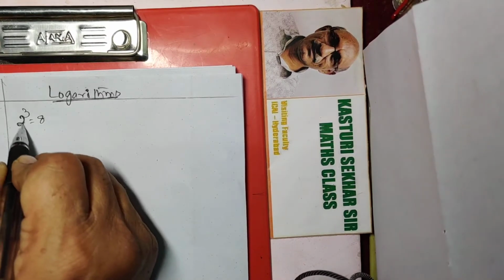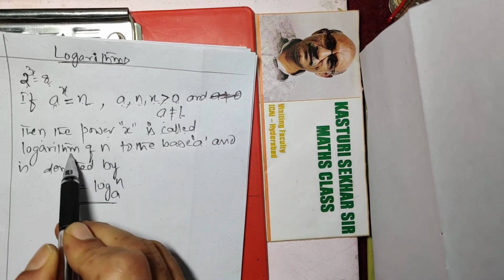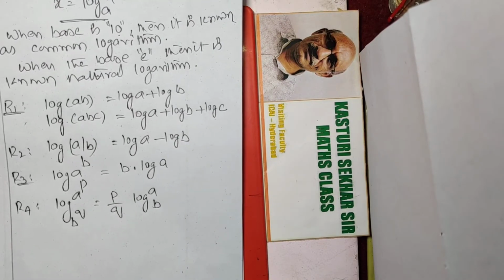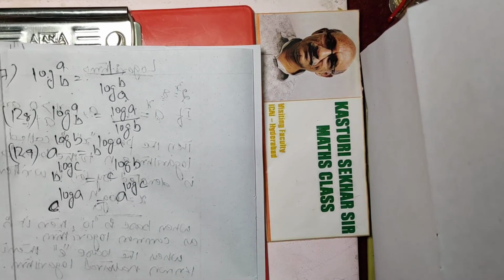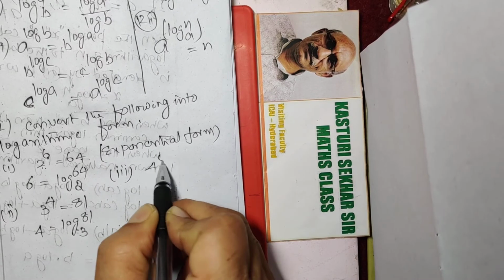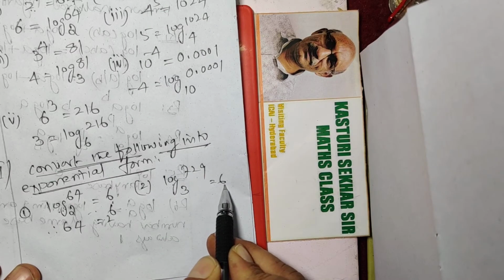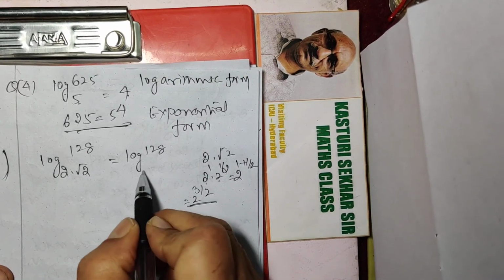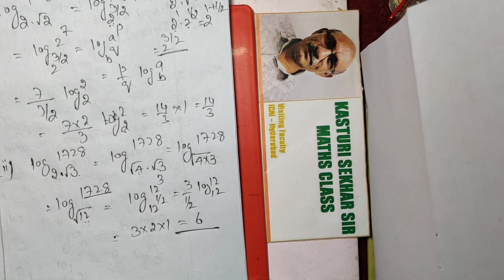CA foundation. Logarithms class in English : 1.